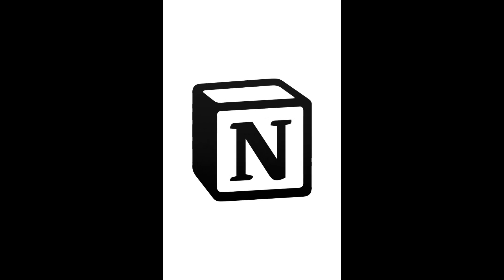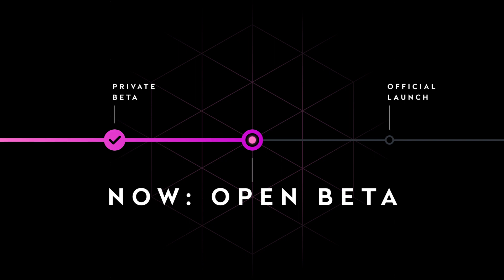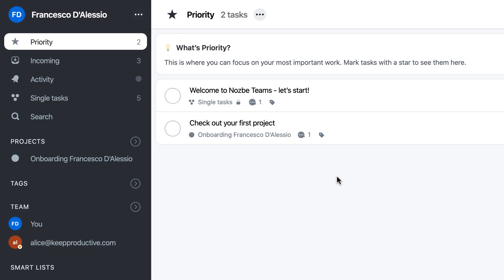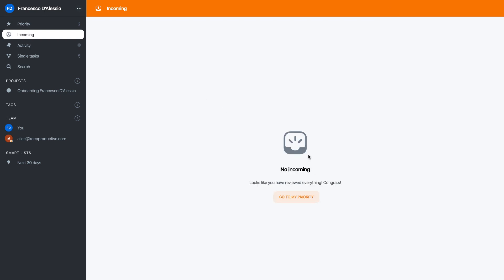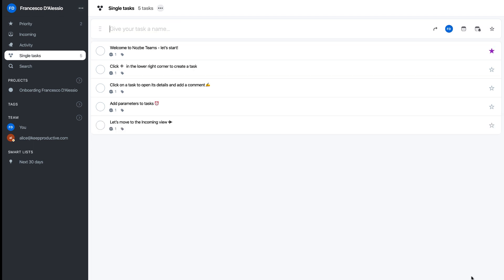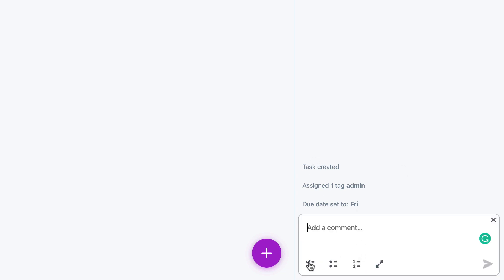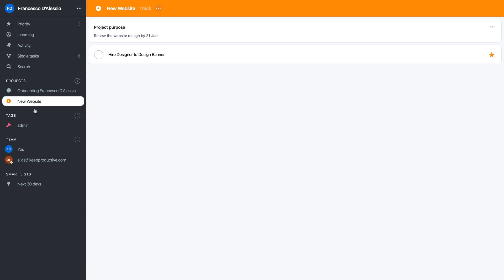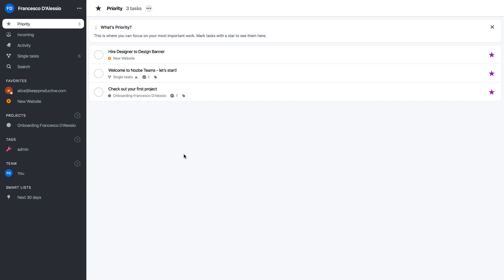Nozbe Teams: Full Review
Stop doing busywork! Try Bento Focus Find the best productivity tools with our Nozbe has delivered a well re-known personal and team productivity tool, now they enter the project management software space with Nozbe Teams Open Beta. This is a first impression of Nozbe Teams and we'll guide you through the application.

(January 2020)

🗂 Notion is a powerful all-in-one workspace that allows you to build your own software. Need a task manager? Or a project manager? Note-taker, Notion has it!

⛳ OUR GOAL

💸 MAKING MONEY

🎼 MUSIC USED

🌐 RELEVANT HASHTAGS